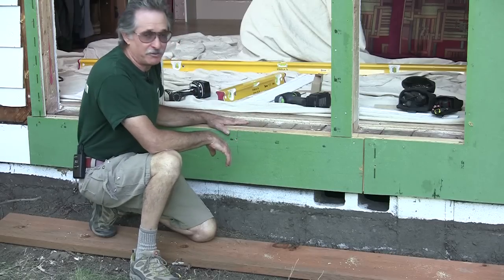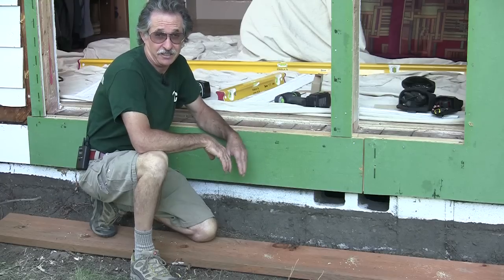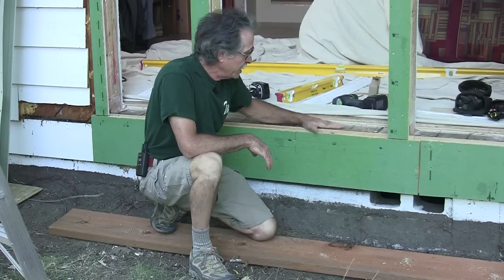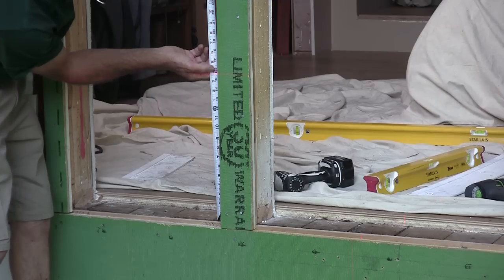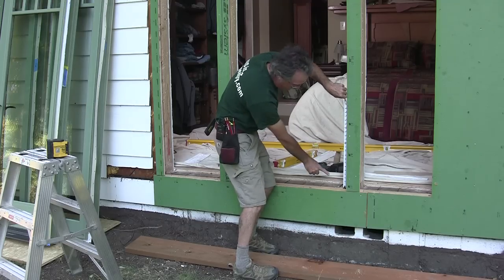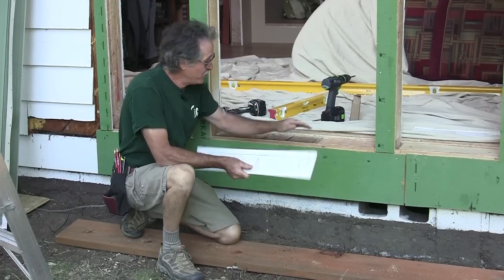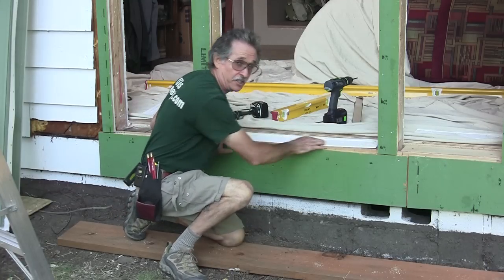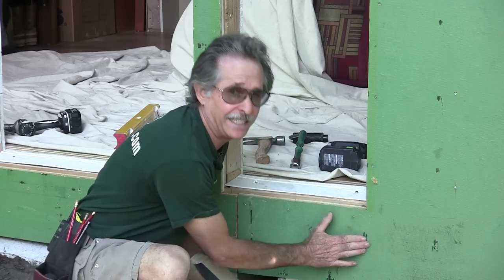Installing Exterior Doors & Windows: Preparing the Sill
To see hands-on demonstrations of techniques, attend a free Katz Roadshow near you: